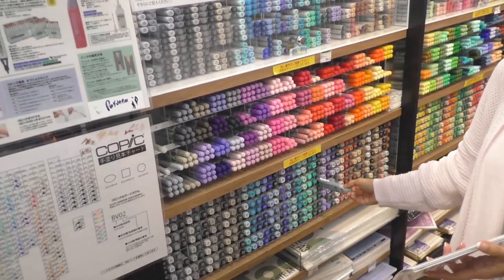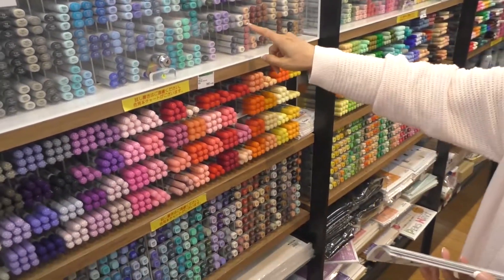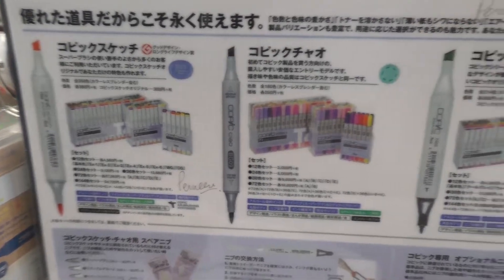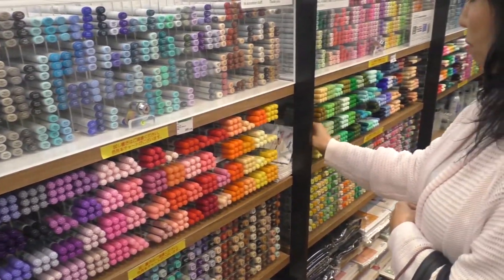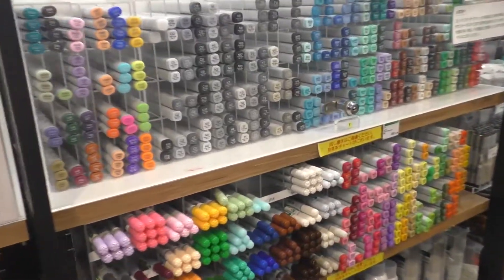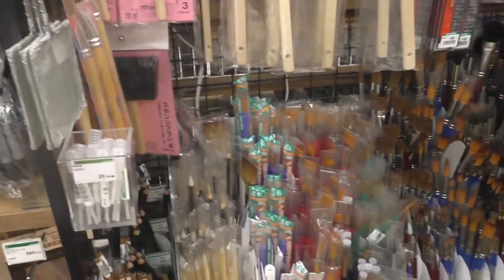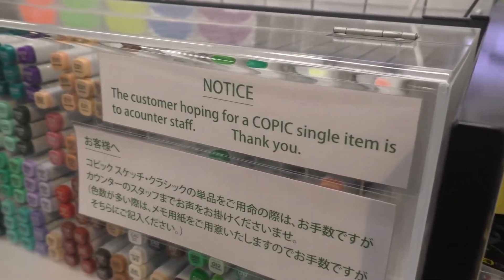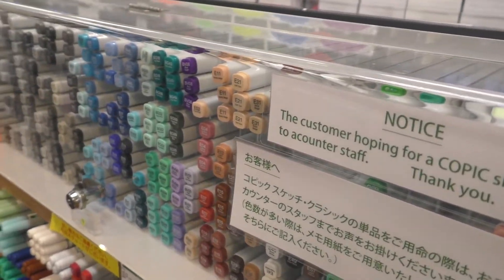Copic Art Pens Shinjuku Tokyo Japan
Copic Art Pens are made in Japan, so I located some in the Tokyo Hands store in Shinjuku part of Tokyo Japan! Copic pens are prized by  Lidia Tang, artist at apari-shop.com. Lidia also runs Store From Japan in Oldsmar Florida where many wonderful items from Japan are sold. I picked up some Copic Sketch pens for Lidia!